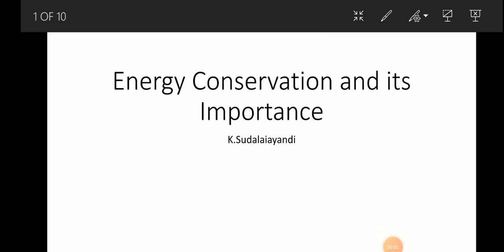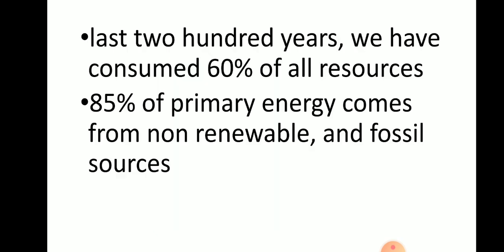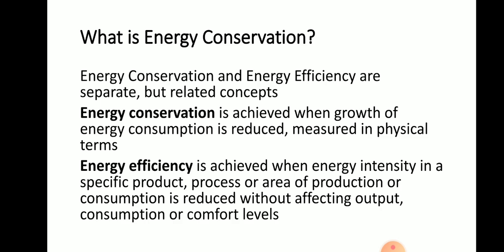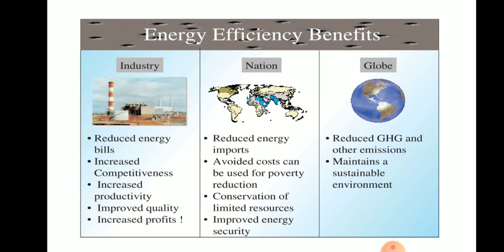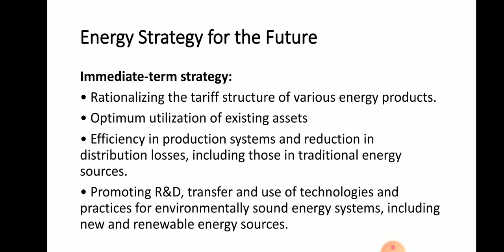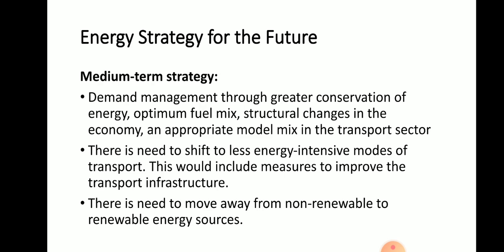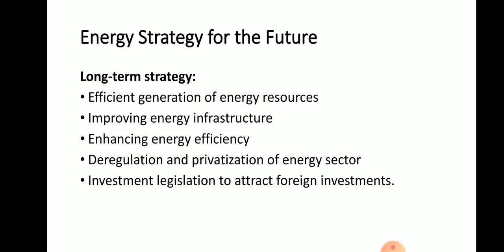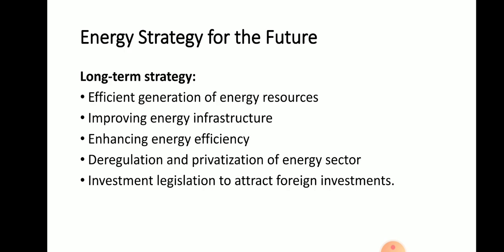Energy conservation and it's importance